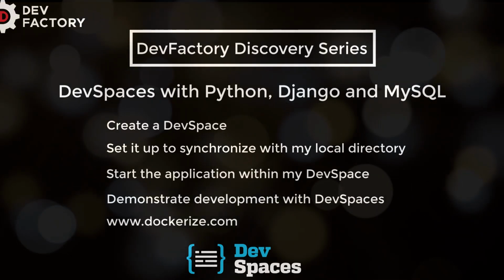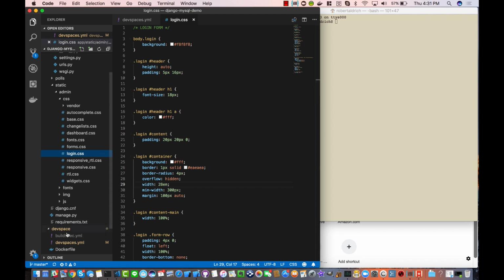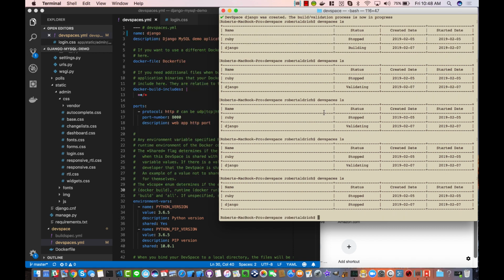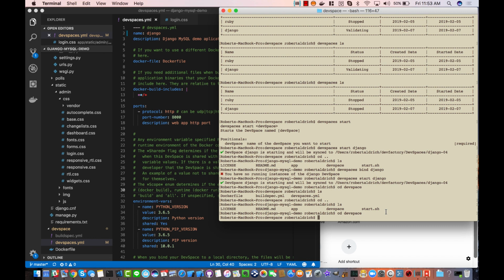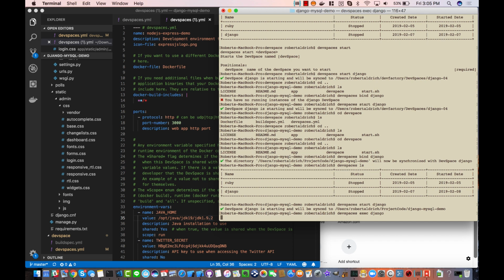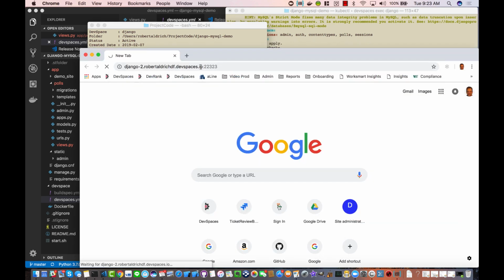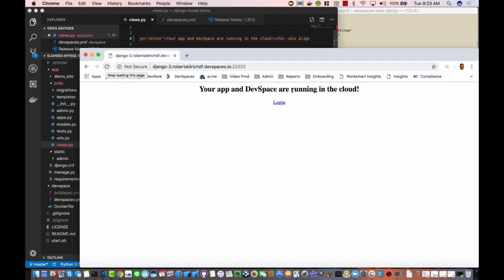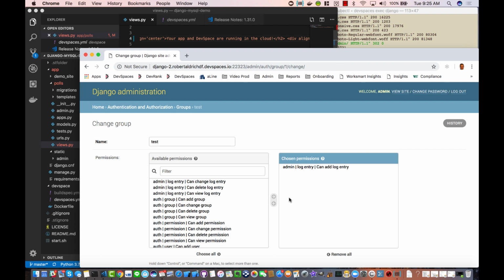DevSpaces Demos - Django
You can follow along by taking two minutes to set up an account and by grabbing the code from our tutorial

DevSpaces is the platform that makes it easy for every organization to adopt Docker. By dockerizing your development environment and performing code changes and testing inside the Docker container, promoting that container to testing and production environments is a simple next-step.

In this video, we’ll show you how to get started developing a Python Django and MySQL app on DevSpaces using the IDE of your choice in less than 5 minutes!

DevSpaces requires a dockerized Development environment. Ask us to dockerize your development environment for free @